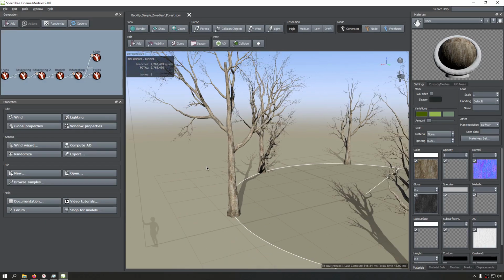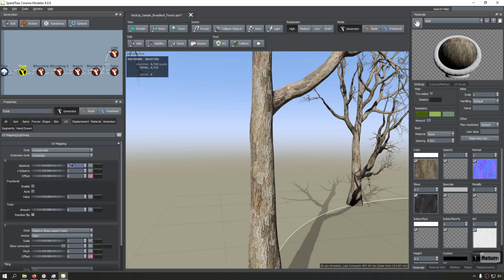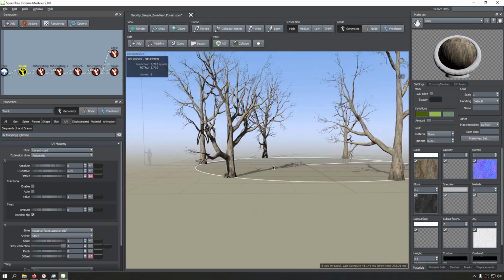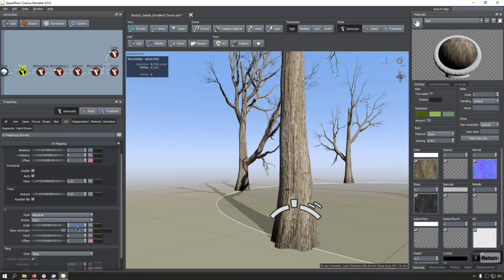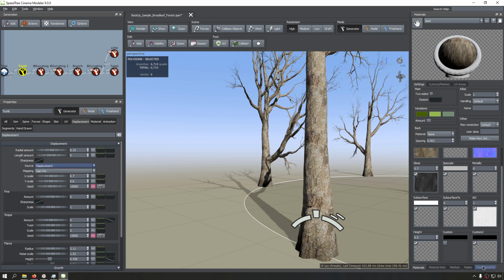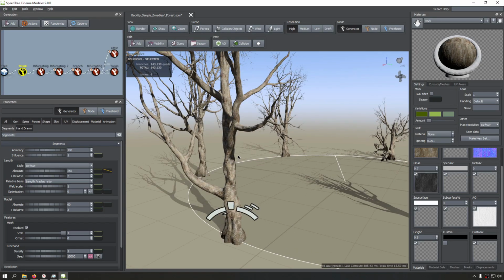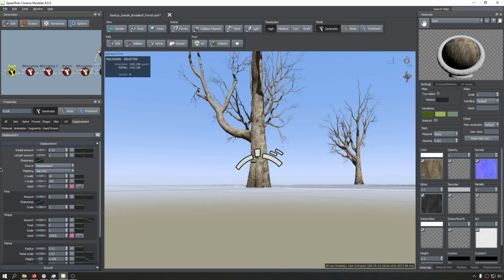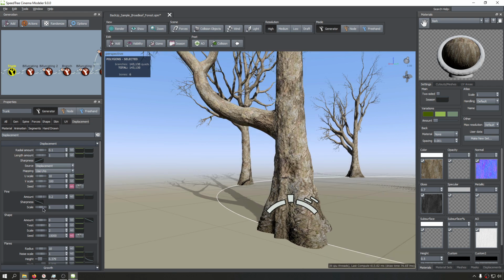12 UV And Displacement